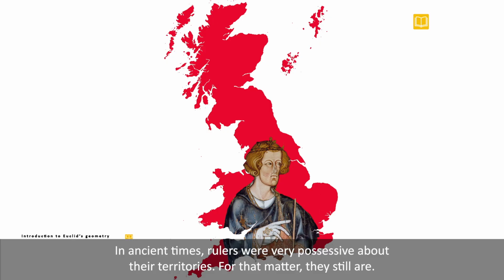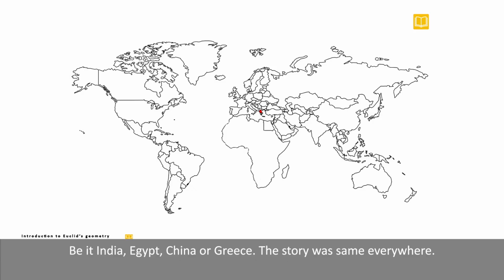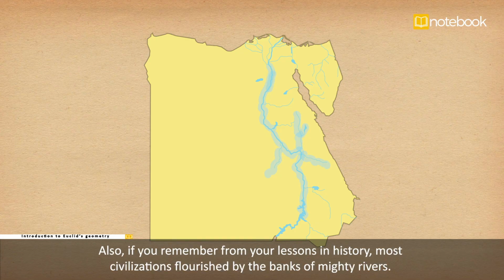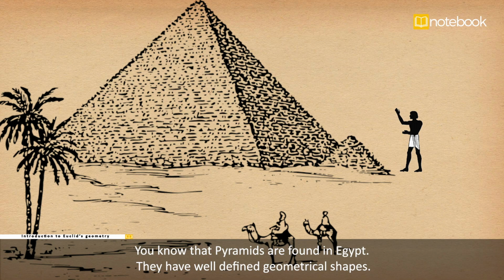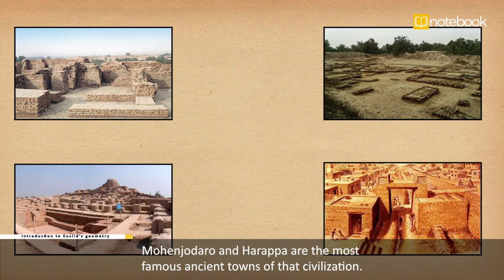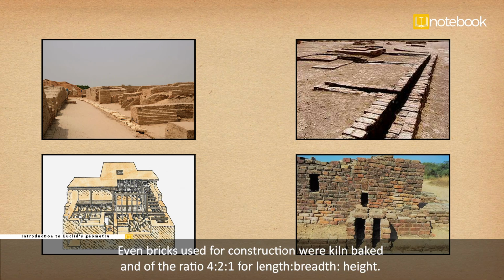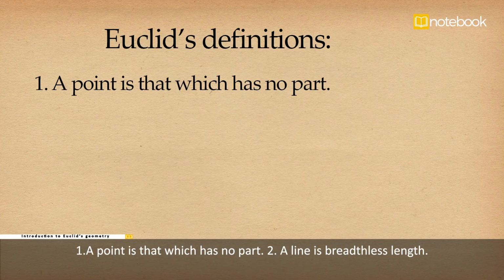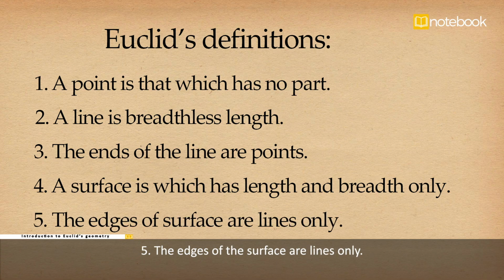CBSE Class-9 Mathematics | Introduction to Euclid's Geometry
A basic introduction into the world of Euclidean geometry

📹 Videos: Watch fun videos that explain your lessons!
📚 Text Content: Read easy-to-understand notes for your chapters!
❓ Questions and Answers: Get ready for tests with practice questions and answers!
📋 Assignments: Complete fun assignments that help you learn!